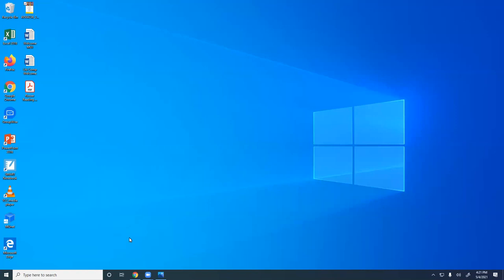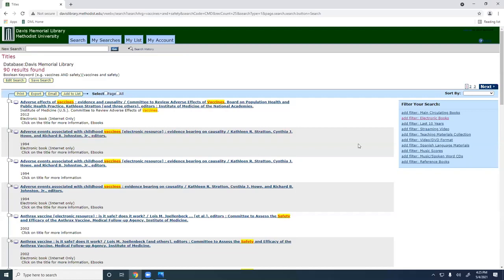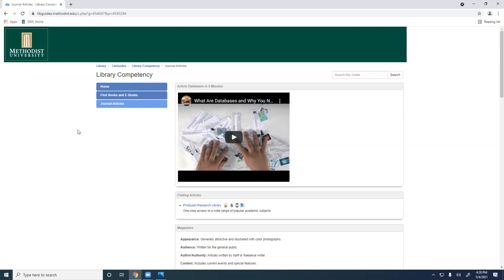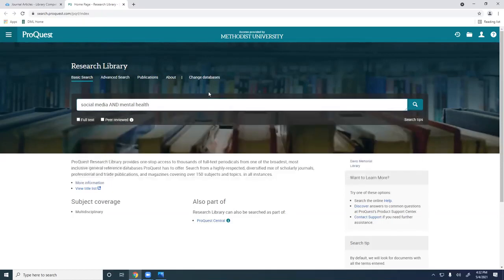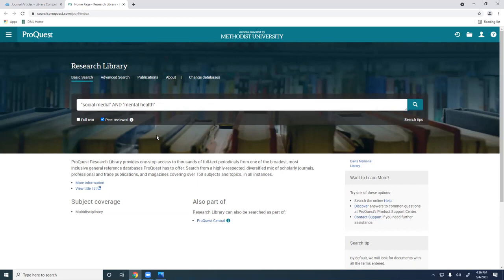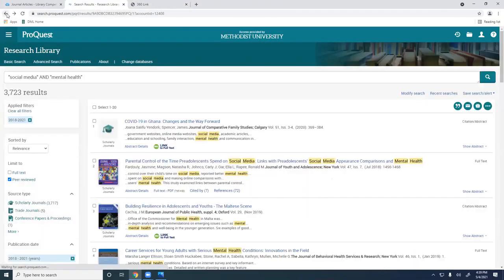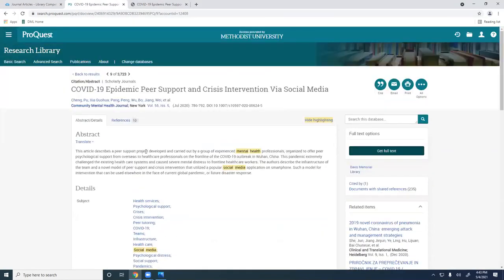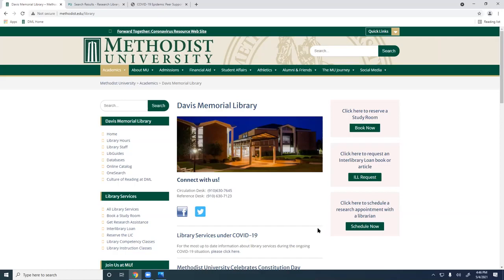MU Online Library Competency Video